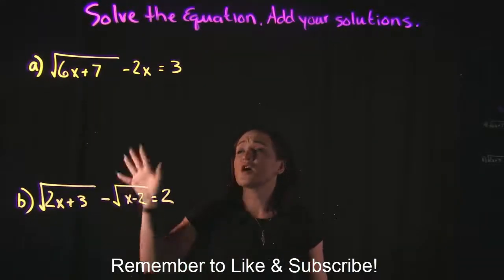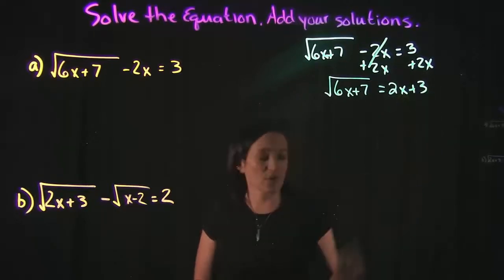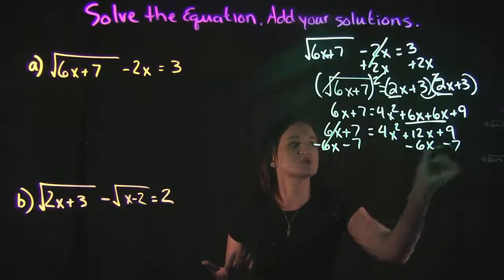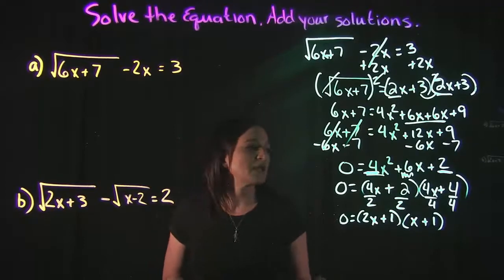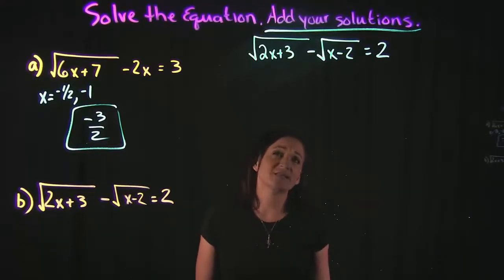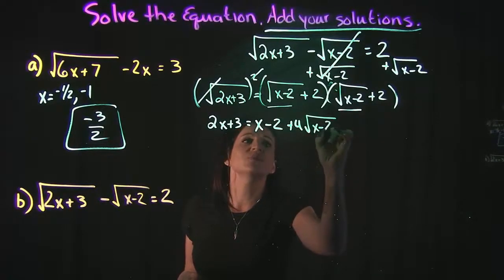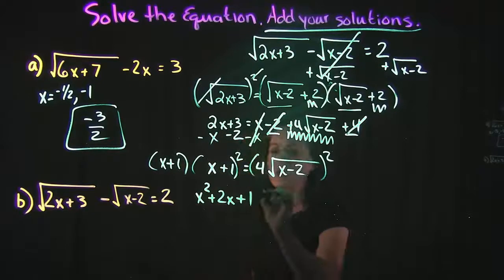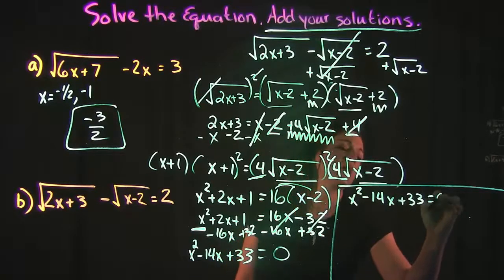Solve the Radical Equation, Add your solutions together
This video covers 2 examples on how to us the square root property to solve radical equations.